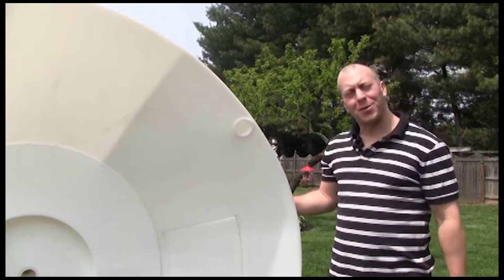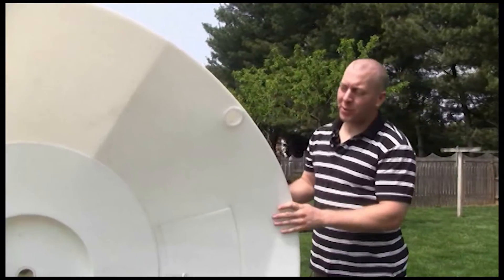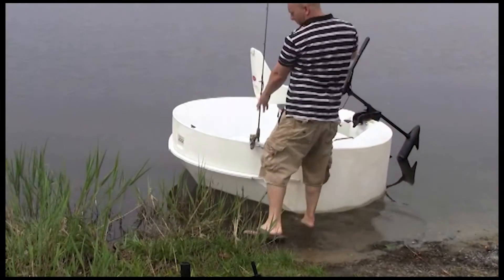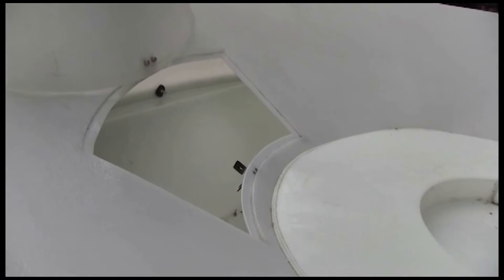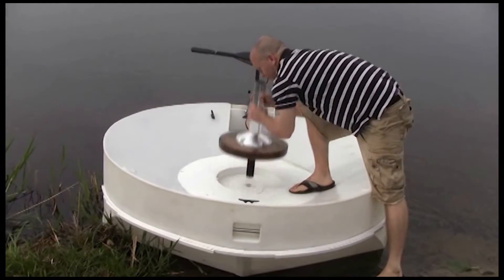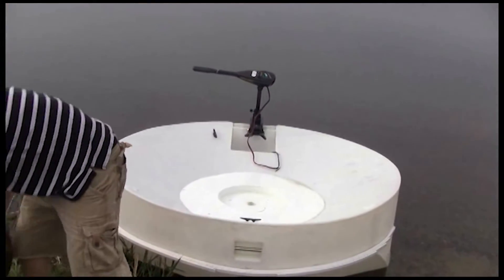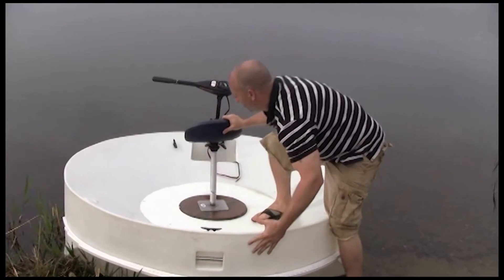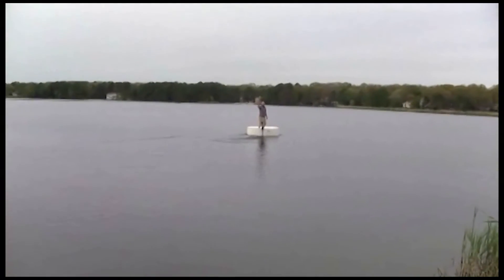Original 2011 Prototype Video of the first modernized round boat: the Ultraskiff 360 watercraft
This is the video of me testing out my first home made prototype of a modernized round boat. Testing it in secret by in 2011 I called it the "Angler 360", after I moved to Florida the name changed to the "Ultraskiff 360". I made this boat by cutting up a giant 10,000 gallon cone bottom tank and welding various pieces of it together. It worked great and so began the adventure of bringing it to market. @ultraskiff ultraskiff /ultraskiff